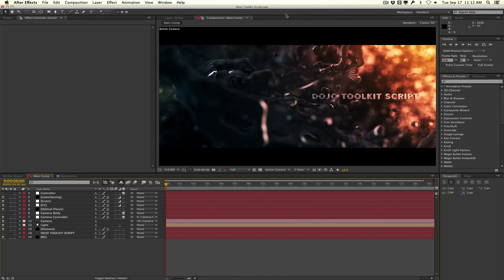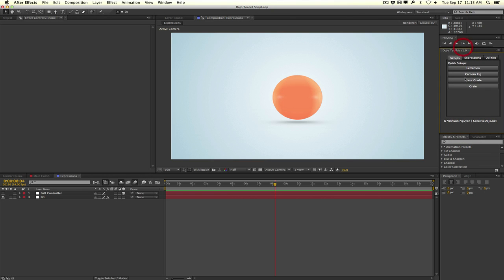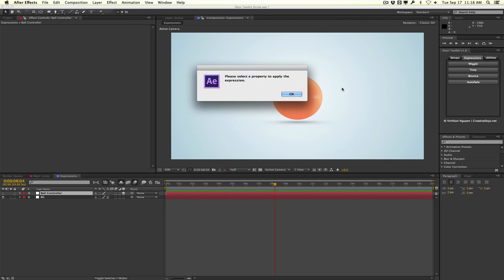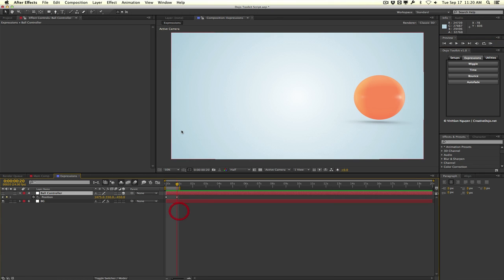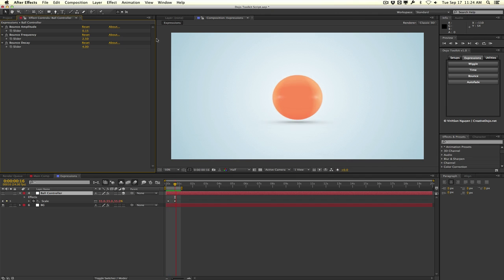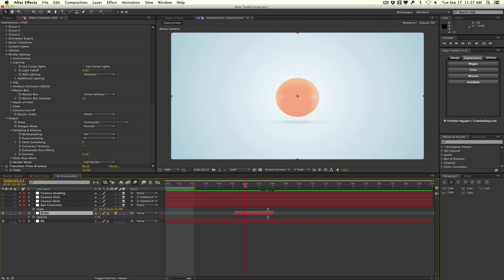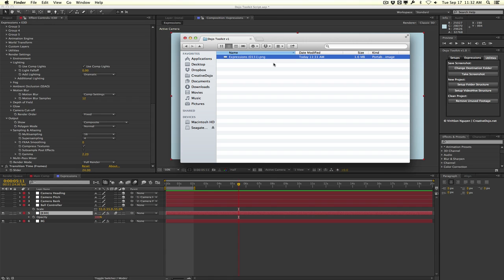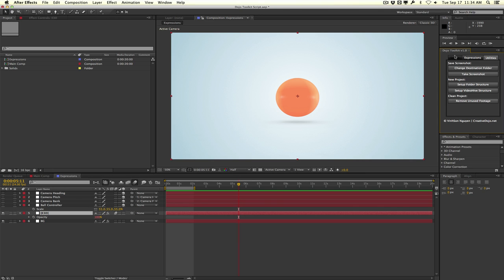Dojo Toolkit V1.0 Script Demo (Free After Effects Script)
In this quick demo, I'll show you some of the features of my latest free After Effects script: Dojo Toolkit.

Features:
- Easily add proportional letterboxing that auto-resizes to fit comp size
- New camera rig for easy control over each axis & HPB.
- Quickly add expressions to properties such as Bounce, Autofade, and Wiggle
- Snappy screenshot tool for your compositions
- Set up folder structures with a click of a button (with VideoHive template as well)
- Clean up unused files within project
- Works with AE CS3+

Note: This is V1.0, there will be more features added in later updates. Currently, the UI is a bit funky in AE CC because Adobe hasn't released the ScriptUI changes they made yet. This bug is known and will be fixed as soon as Adobe releases the updates.

Hope you enjoy the script! The Dojo Toolkit is a small little project I worked on to suit my own workflow needs, hopefully it'll help you as well.

If you have any questions or feedback, leave them down below in the comments!